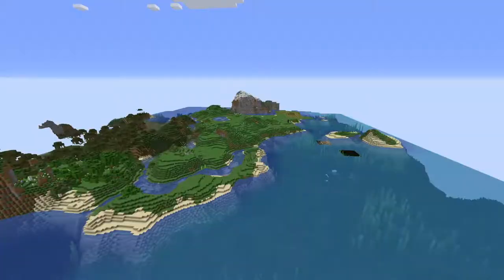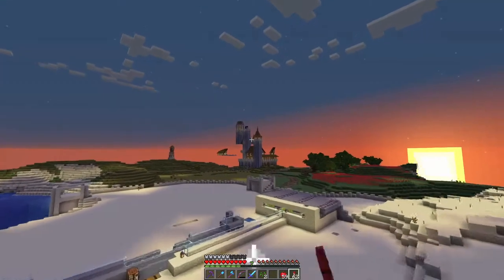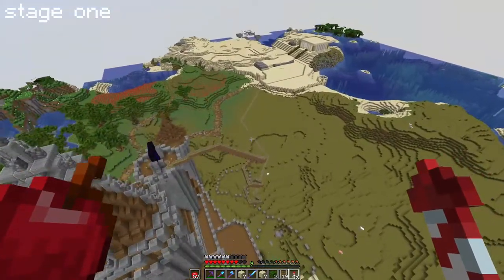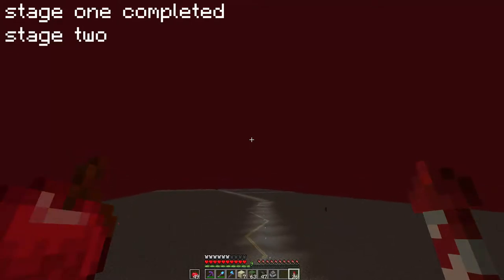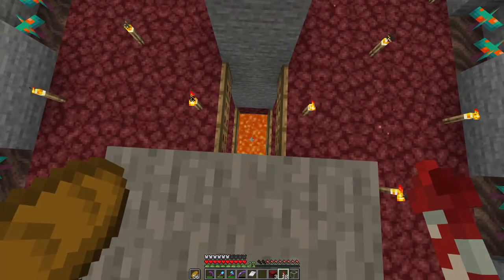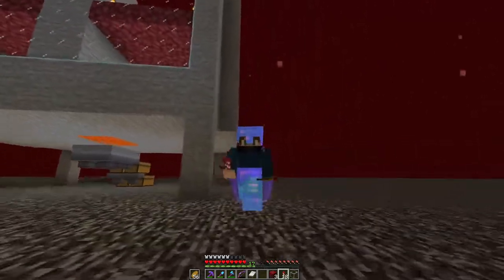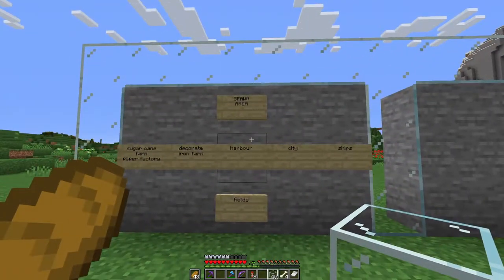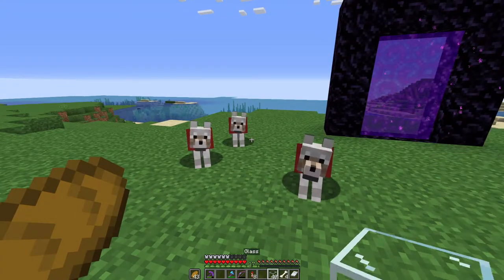Villager transportation - Minecraft weeklog #7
This minecraft weeklog episode was quite fun to make. I only had few days and it turned our really good. My opinion at least. We did the villager transporting and breeding process once again, Then I reconstructed our hoglin farm on the nether ceiling so now we finally have some protein to eat! BTW I'm using LogicalGeekBoys design, linked bellow. Also we now have both cats AND dogs, and near our new base of operation we also have lamas! How amazing is that!!

Songs used in this video:
◘ Focus Object - Jeremy Korpas
◘ Happy - Mike Leite
◘ Snake on the beach - Nico Staf